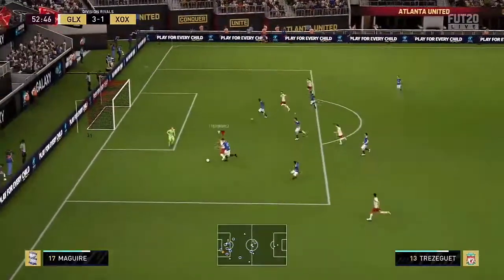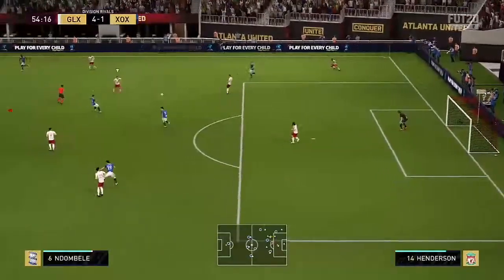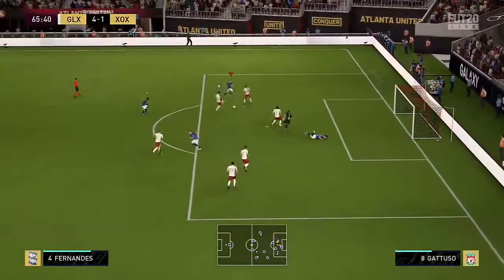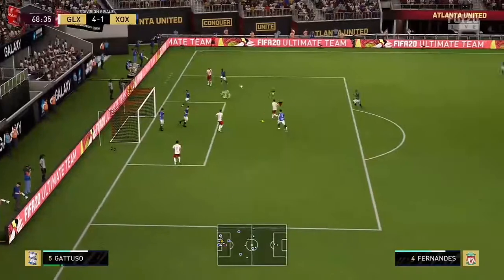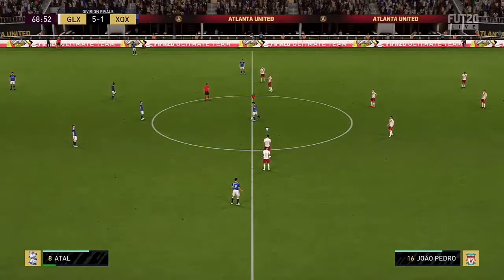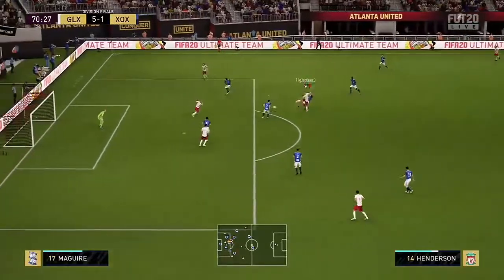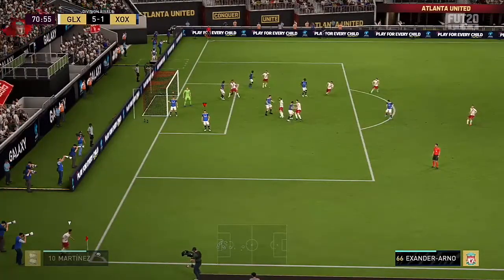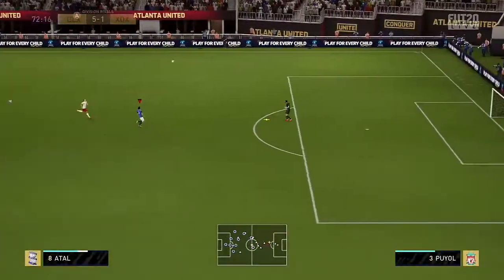FIFA 2020| PC Gameplay | Max Settings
Hope you have enjoyed watching this video. Be sure give this video a big thumps

Content created and presented by : jefrin & santhosh

The Picture cuts channel is the largest collection of movie reviews , information and so much more! on the youtube. Here you will find unforgettable moments, and lines from all your favorite films made for movie fans.

Love doesn't need to be perfect. It just need to be truth. If you really want to change the world go home and love your family.